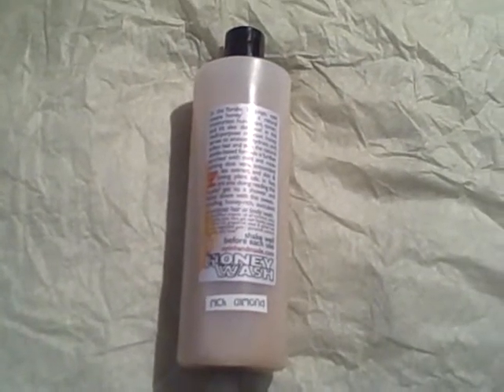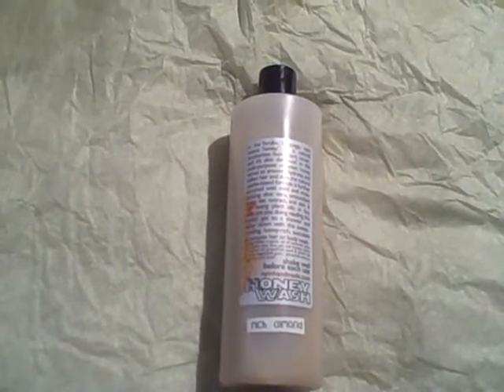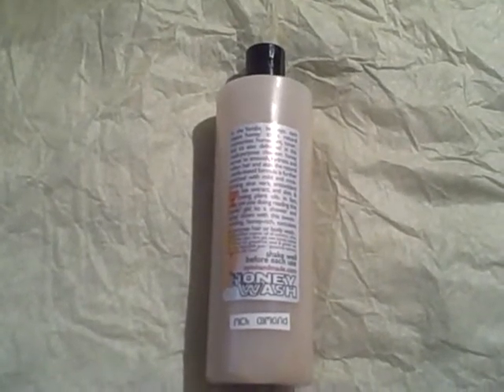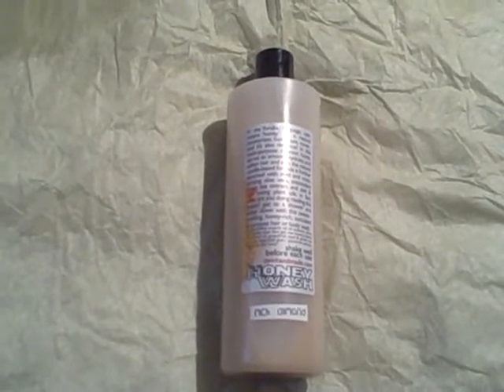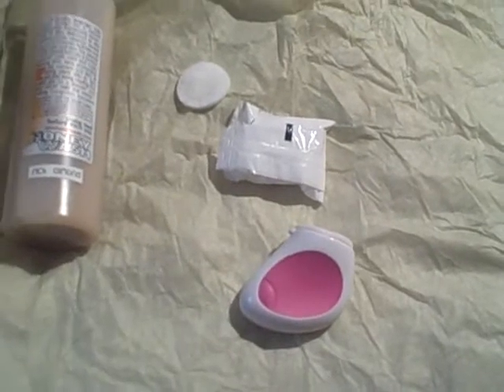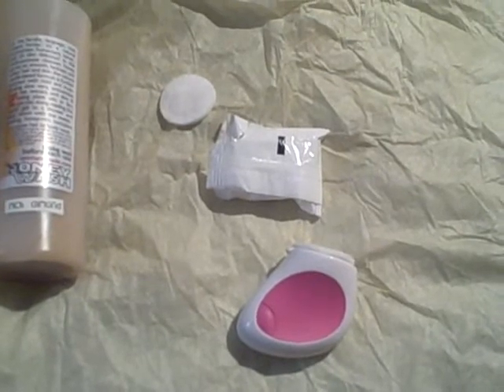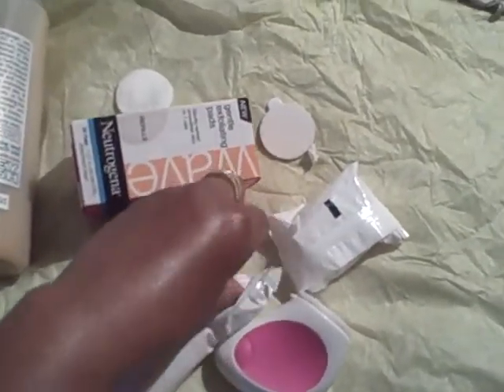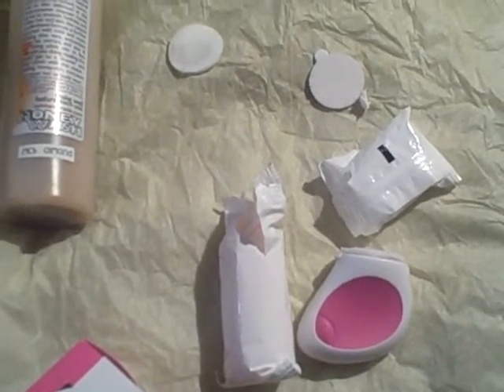Oyin feel the burn and Catch this Wave!.wmv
My latest experience with the Oyin shampoo and the Neutrogena Wave- review.